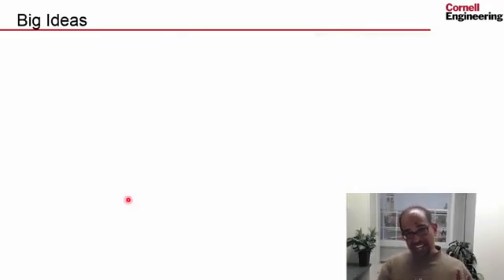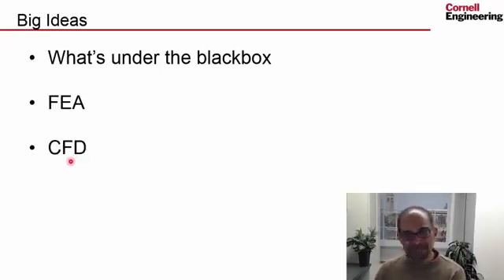Learn ANSYS Basics 1